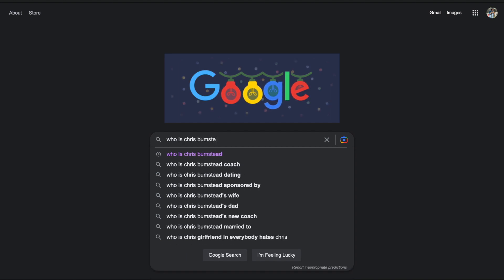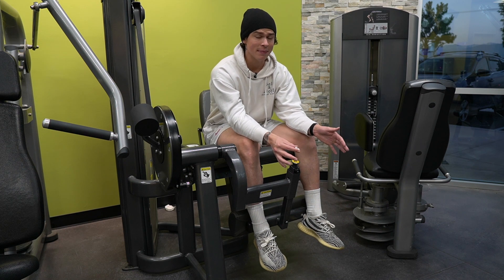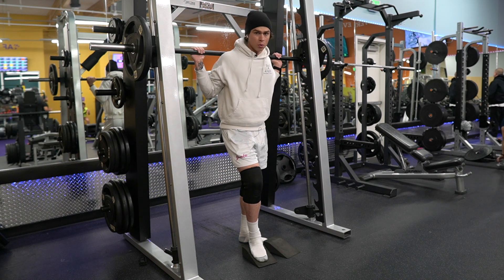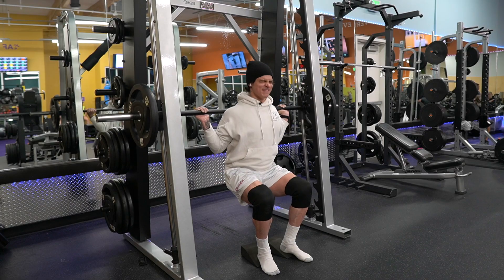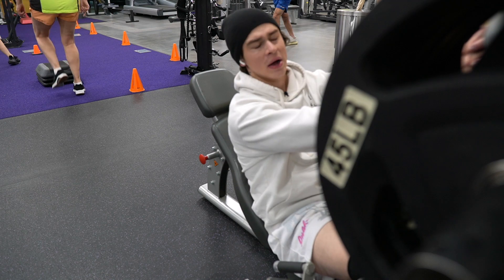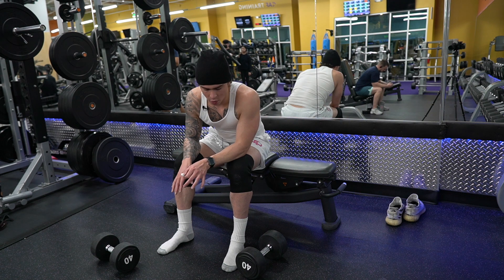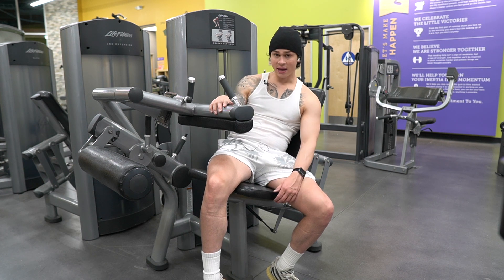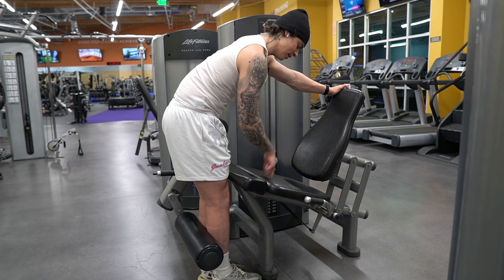I Survived CHRIS BUMSTEAD'S Leg Workout!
everything is between 2-3 working sets 10-15 reps
warm up
Adductor machine
leg extensions
hamstring curl

hack squat
leg press
Bulgarian split squat
seated hamstring curl
abductor machine
iso hamstring curl